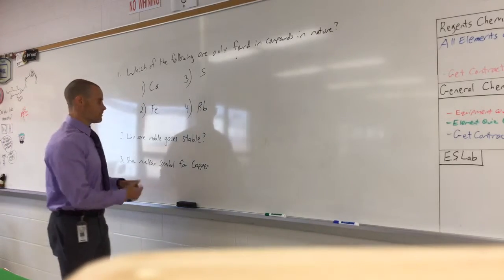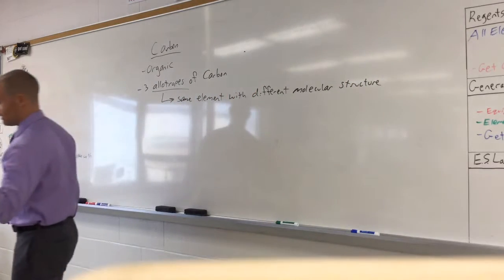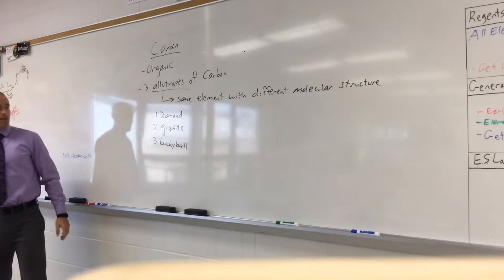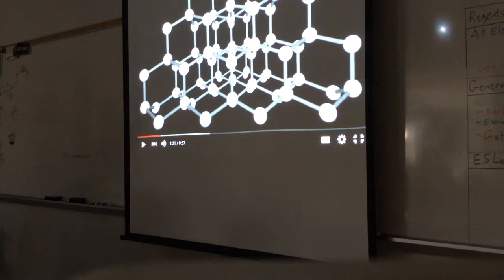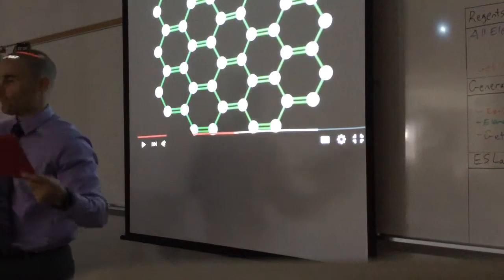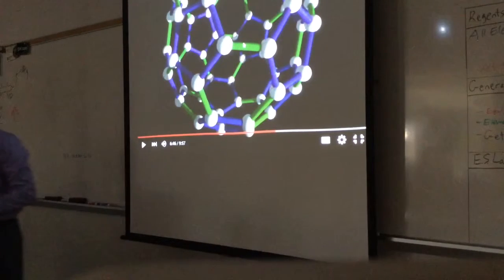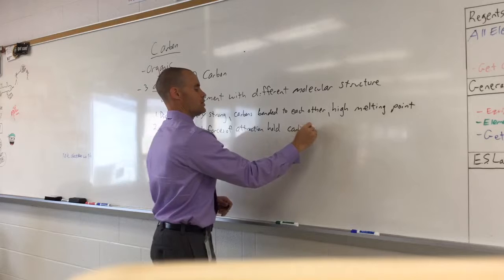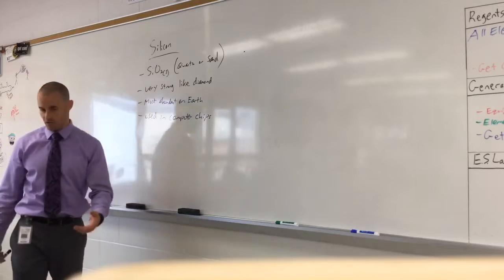9/21 per 2 regents chem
Finishing periodic table notes